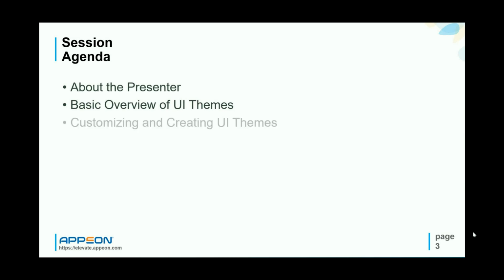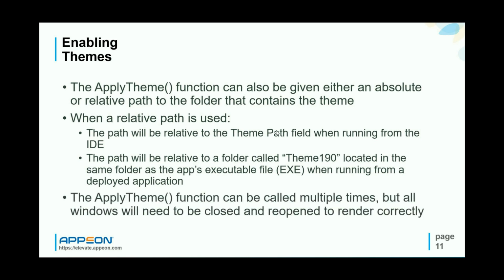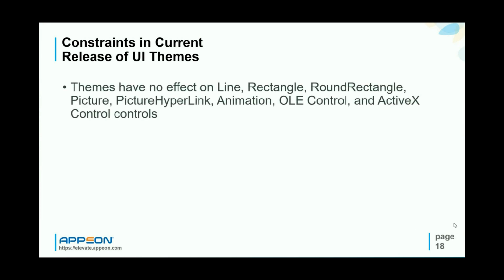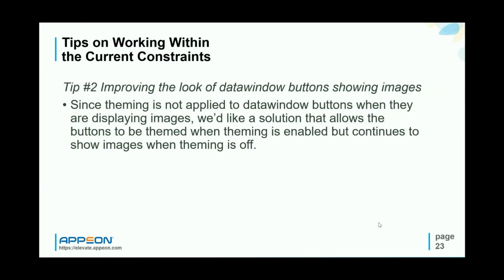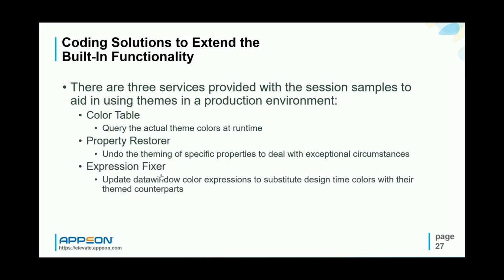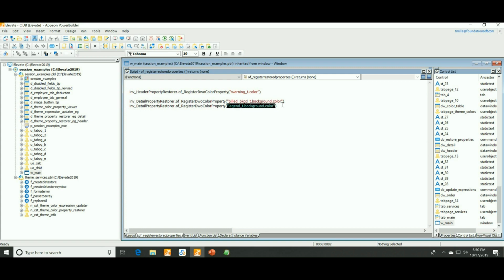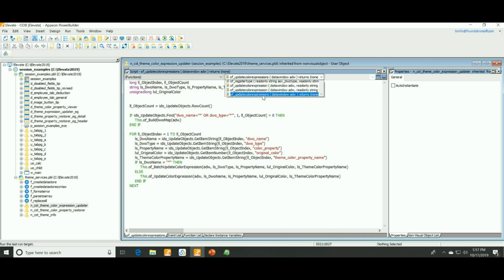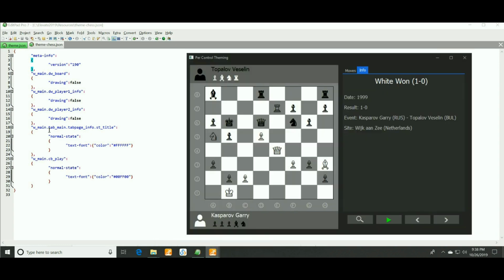PowerBuilder 2019 New Features: Leveraging UI Themes to Modernize the Look of Your Applications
Learn how to utilize the new UI Themes introduced with PowerBuilder 2019 to give your applications a more modern look. Topics covered include: the basics of how themes work, how to customize themes and create your own, what UI control properties can and cannot be themed in the current release of the theming functionality, tips on working within these constraints, and some coding solutions you can use to further extend the built-in functionality.
Presenter: Tom Mills, Senior System Architect, Foundation Software